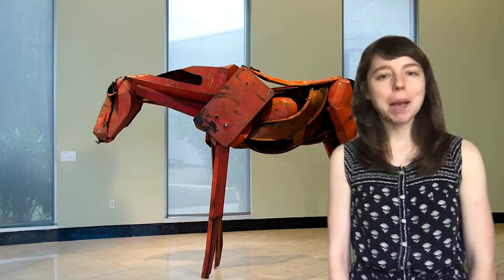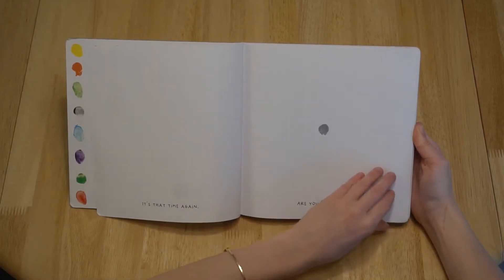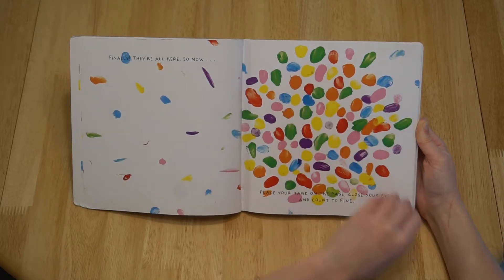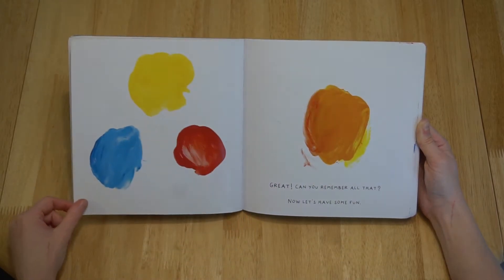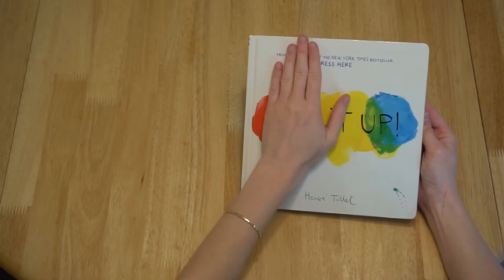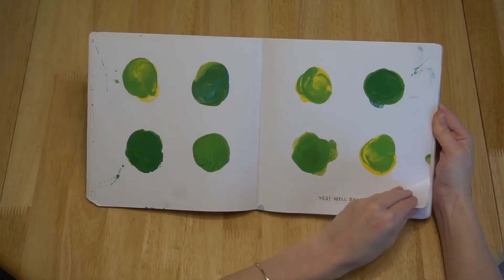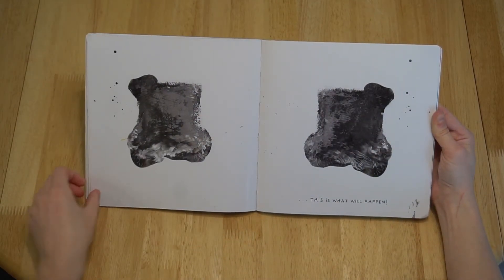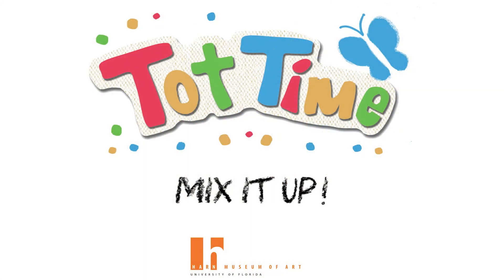Tot Time: Mix It Up!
Let’s learn about color! Discover the art of color mixing through a storytelling session of Hervé Tullet’s book "Mix It Up!" After readying the book with us, click the link above and put your color mixing knowledge to the test with a downloadable board game you can make and play at home.